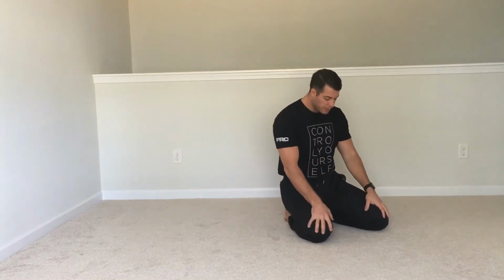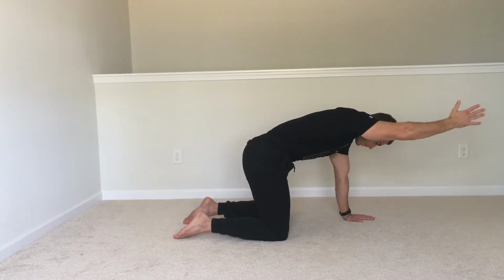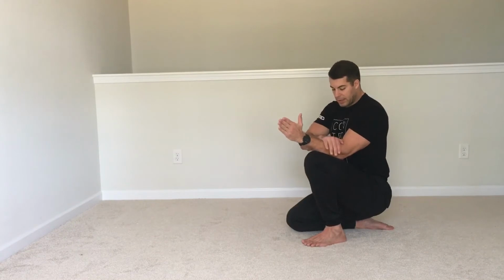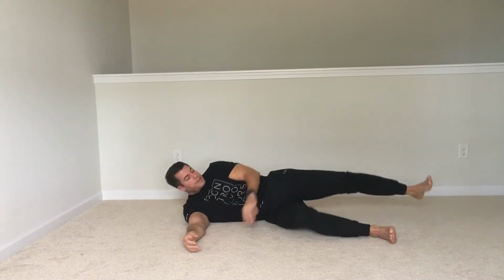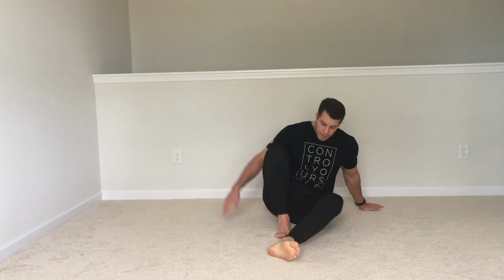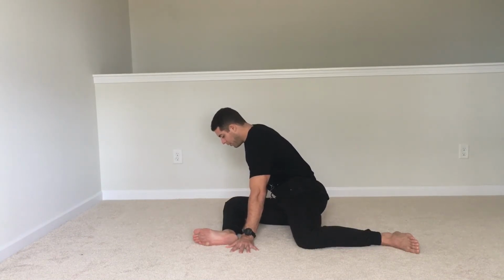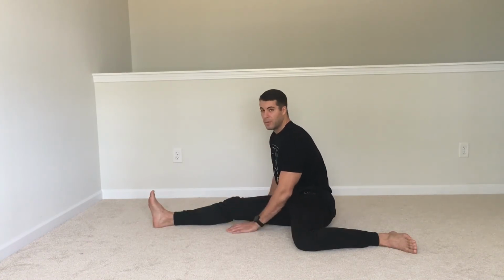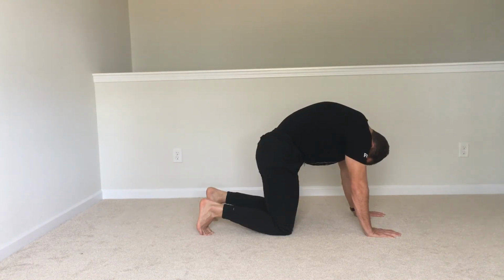40 Minute Kinstretch Instruction